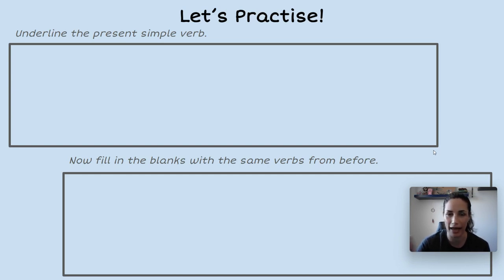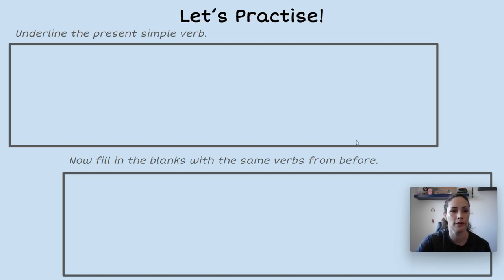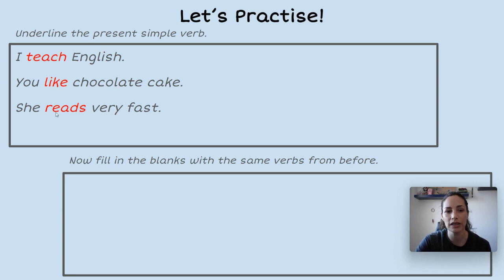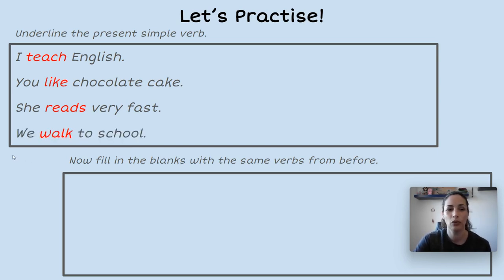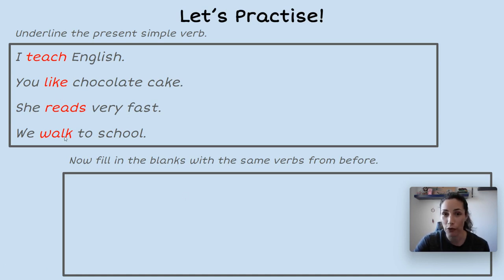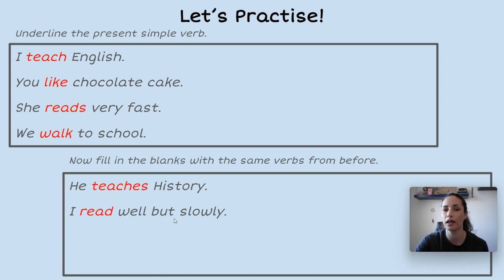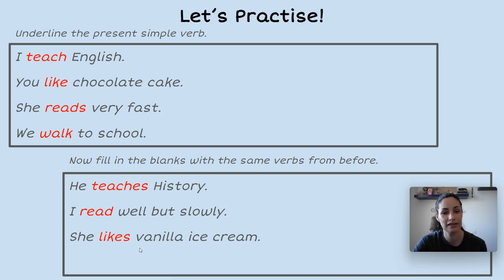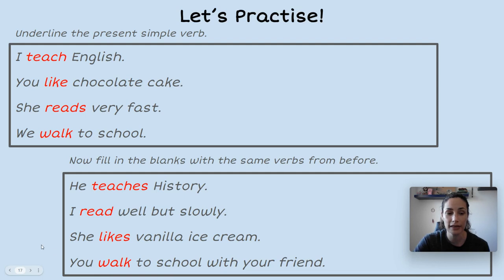Present Simple 4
In these videos, we take a closer look at Present Simple: identifying it, when to use it, and how it is formed.